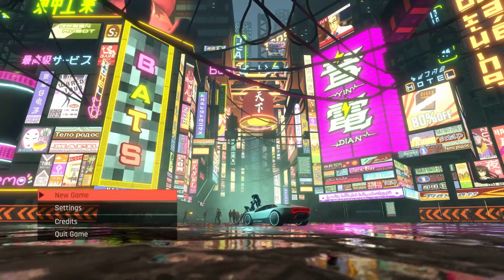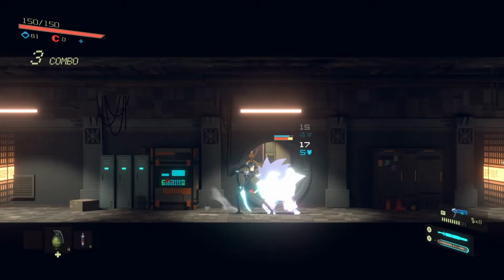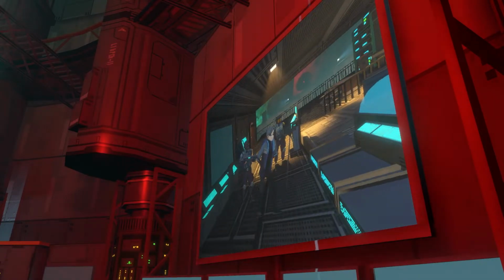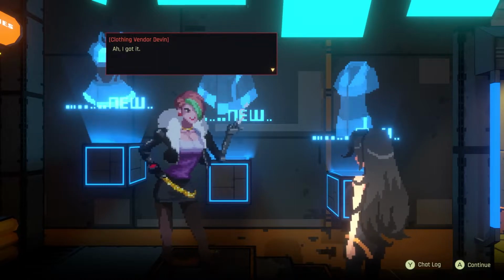THE BEST HOT MESS! Ender Reviews: Anno Mutationem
This is my review on Anno: Mutationem. an interesting case study that defines the definition of quantity and quality with a beautiful art style and awkwardly paced story and gameplay mechanics.